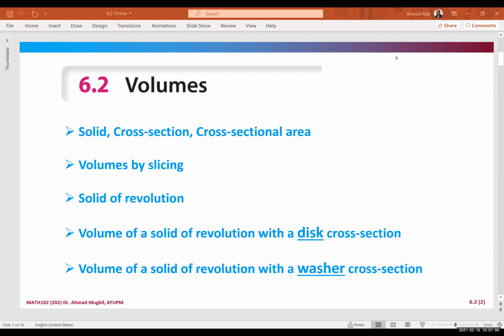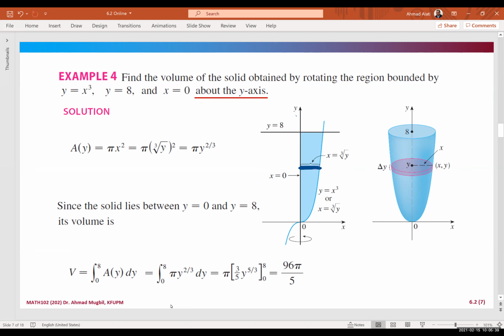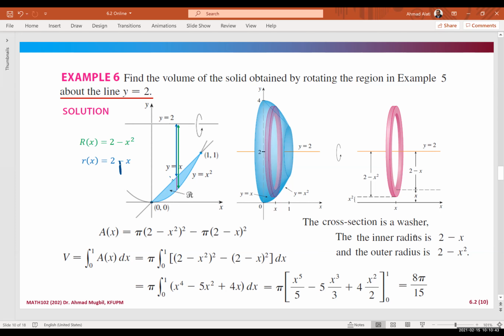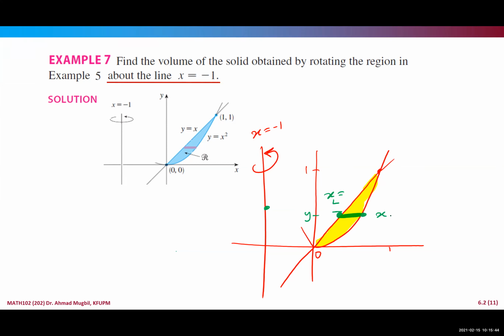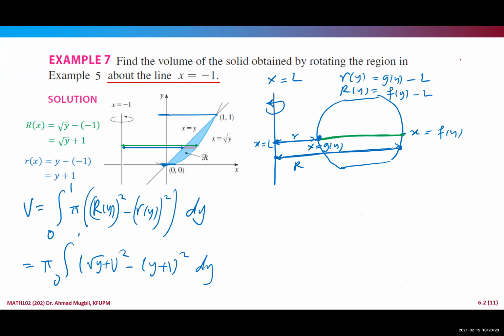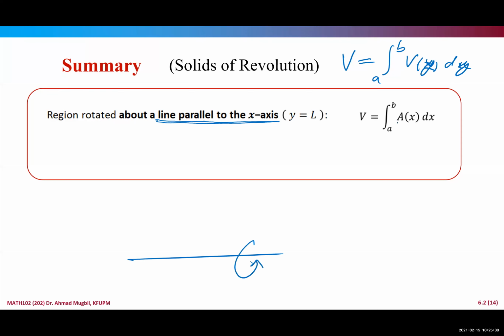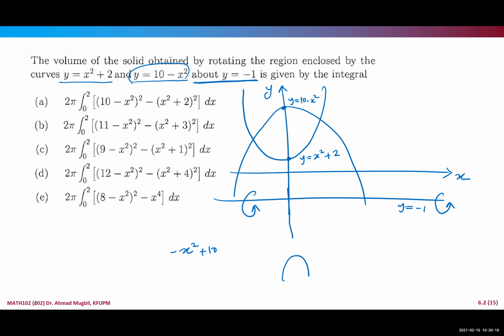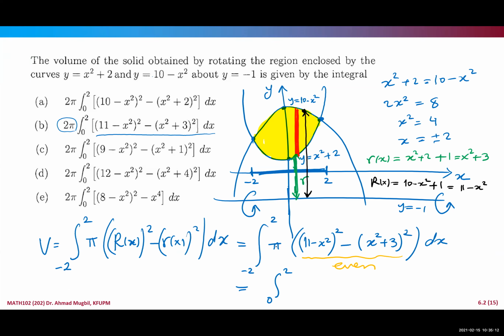MATH102, 6.2 (3) Volumes